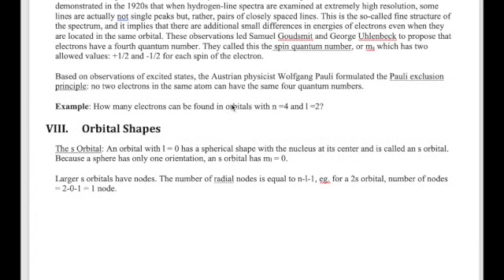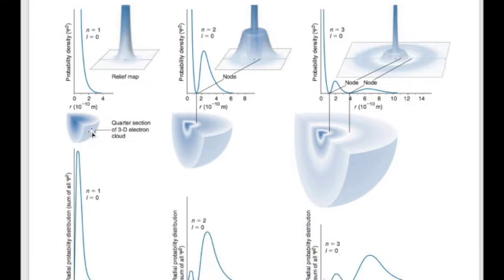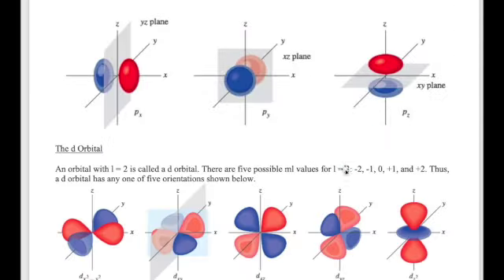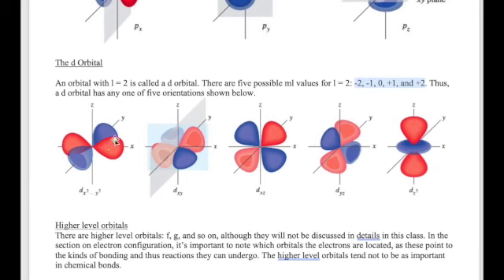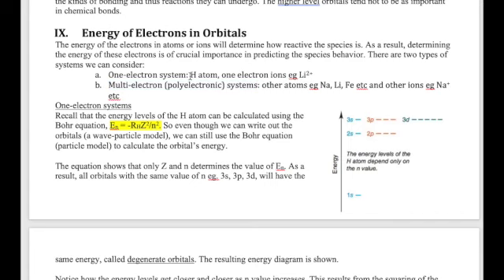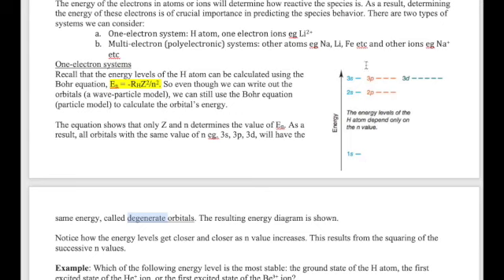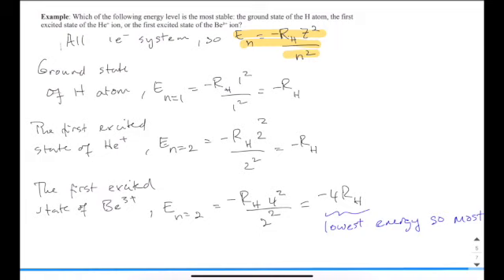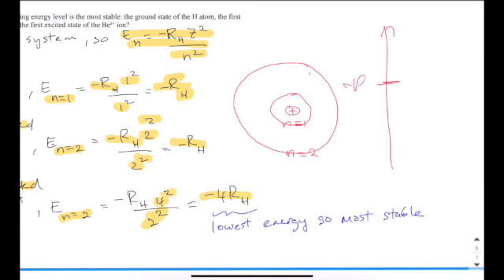Orbital Shapes and Energy of 1-electron systems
This is the sixth video in the playlist General Chemistry 1 Electronic Structure of the Atom. It discusses the shapes of atomic orbitals and how to calculate the energy of 1-electron systems such as the H atom or the Li2+ ion. The spacing of successive energy levels is discussed along with orbital degeneracy.